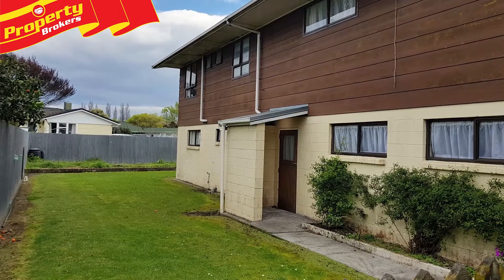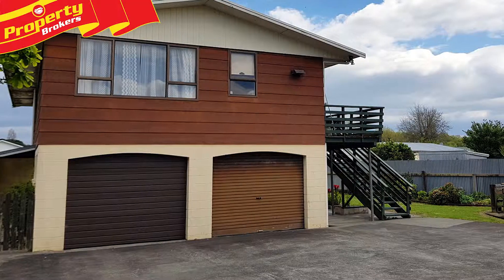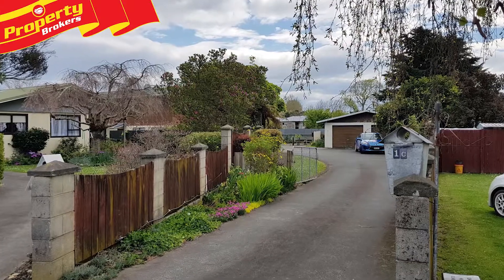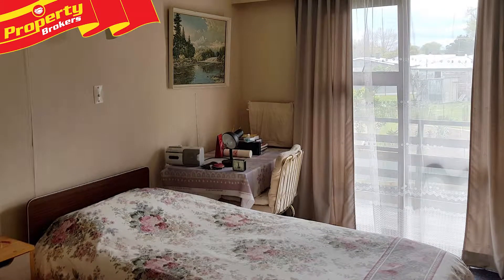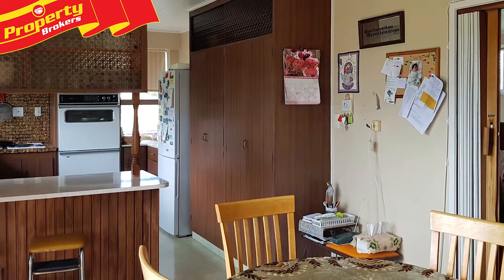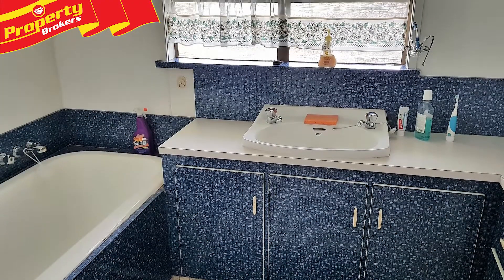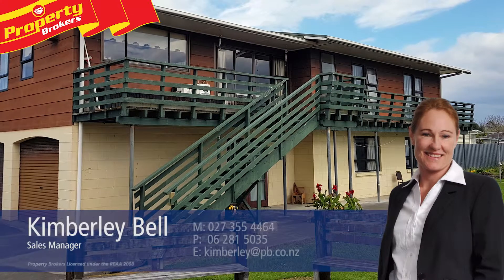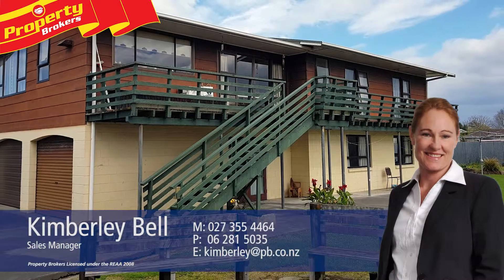1C Queen Street, Wairoa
Packed full of features!

Are you looking for a home that will accommodate your active family, whilst allowing for visitors to have their own space? Then take a look at 1C Queen Street as soon as you can.

This substantial, two storied home is centrally located, at the end of a quiet cul de sac, with the College, supermarket and gym just a stroll away.

The upper level is a complete family home, with three bedrooms, a combined kitchen and dining area. which gets lovely morning sun, and a spacious living area, with a wetback fireplace.

There are excellent storage options throughout, both upstairs and down, and there is even a little hidden away office space.

Downstairs houses the guest bedroom, a bathroom and large living area, along with the laundry and internal access to the double garaging. This ground level could easily allow for work from home options, or accommodate extended family members with ease.

Be sure to view this great property early, then do your homework, and bring your best offer to the table so you don't miss out!

Contact Kimberley today.

Kimberley Bell at Property Brokers, Wairoa. Call Kimberley anytime on 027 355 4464.